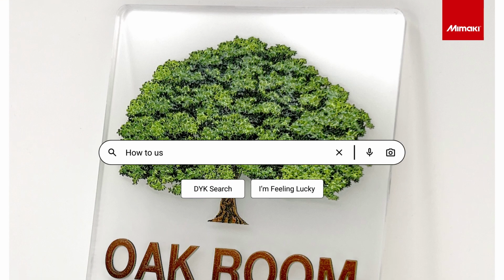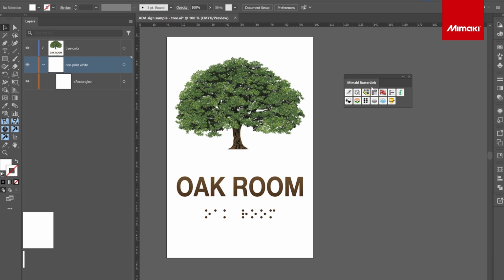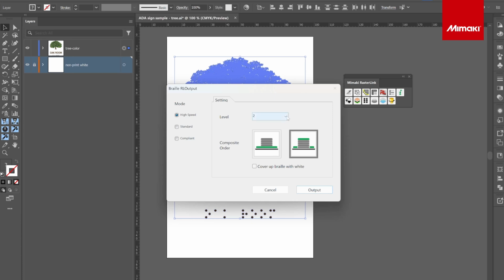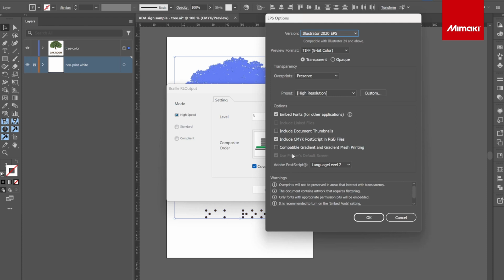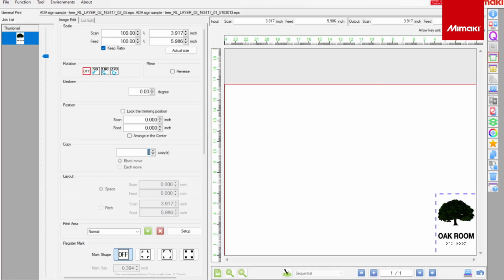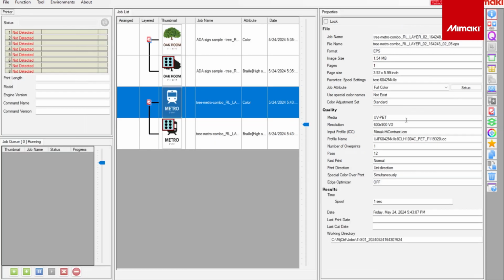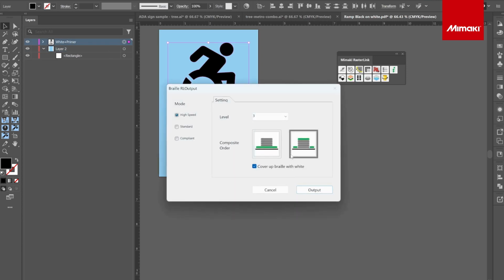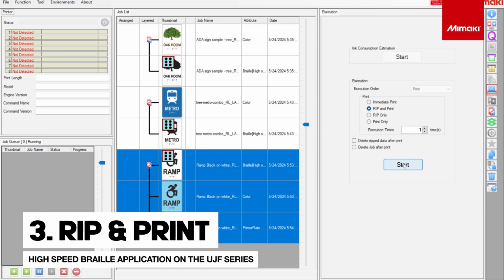Mimaki Braille Application Tutorial on RasterLink ~Tips, Tricks, & Techniques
Join Hugo Gonzalez in this step-by-step instructional video demonstrating the new Braille Application plug-in for Mimaki UJF MkII e Series and JFX200 Series inlcuding the JFX200-1213 EX and JFX200-2513 EX printers in RasterLink7.

00:00 Introduction
00:59 File Organization
03:40 RasterLink7
04:37 Color Background
06:23 Black Ink Print Only
06:57 Primer, Clear Effects
07:46 RIP and Print